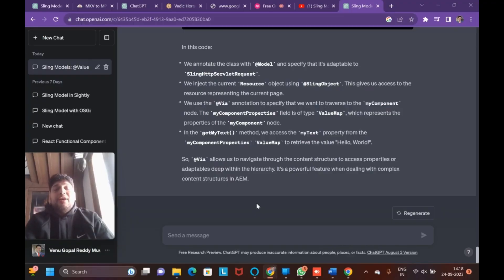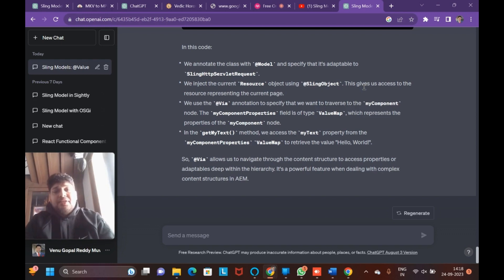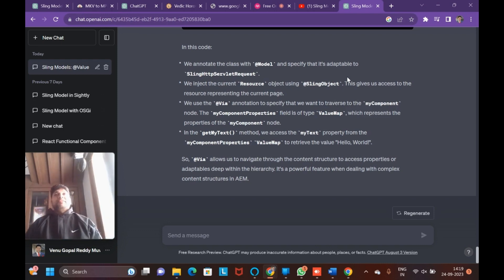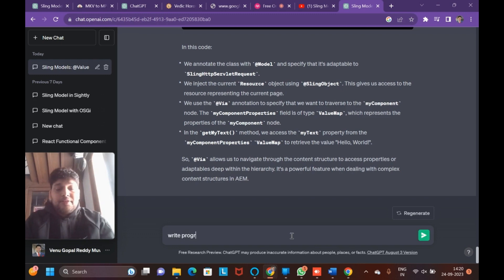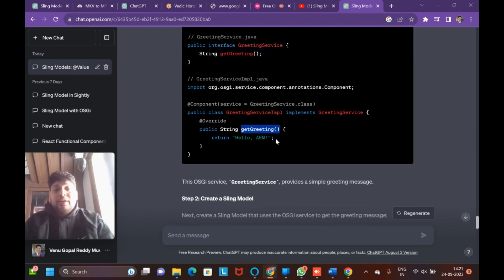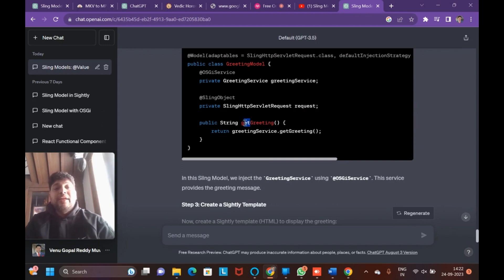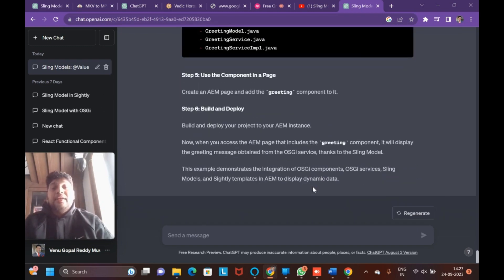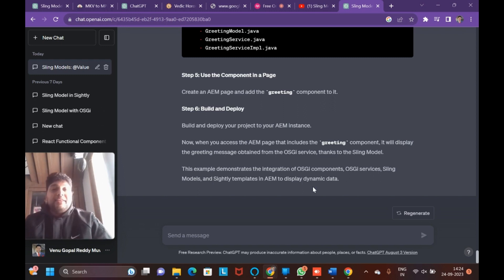AEM OSGI interview Questions and Answers Part 3